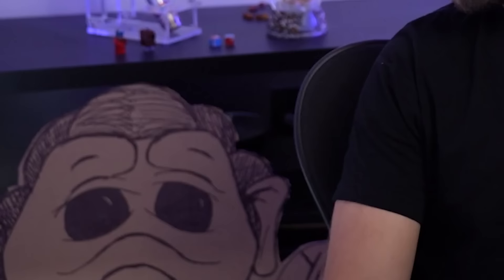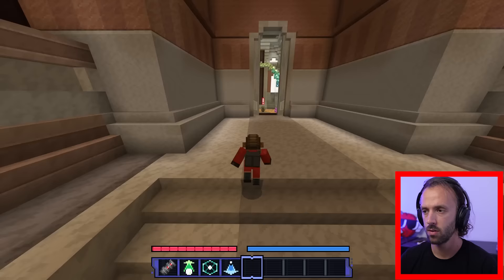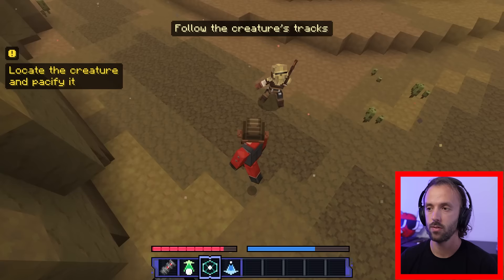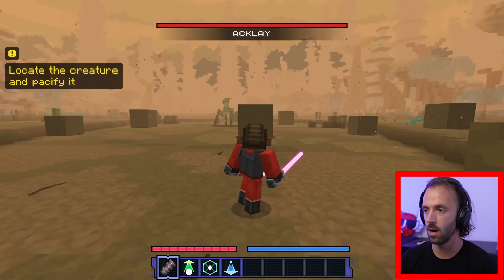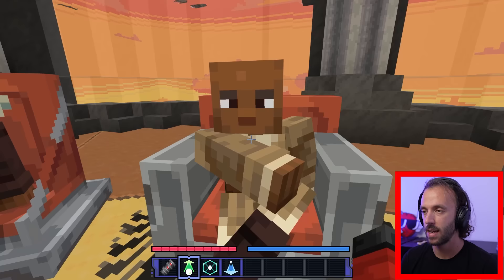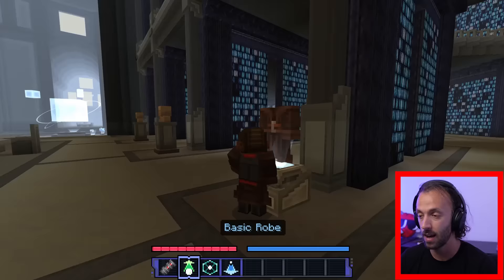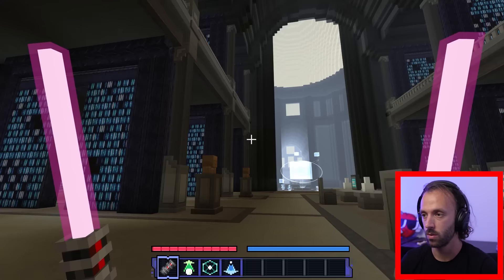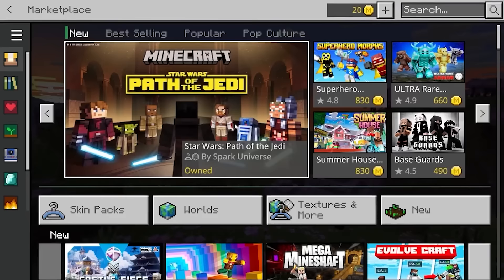I truly became the WORST Jedi.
Just finished the Star Wars Minecraft DLC Path of the Jedi!  For more Gaming and Star Wars, stay bombastic 🕶️